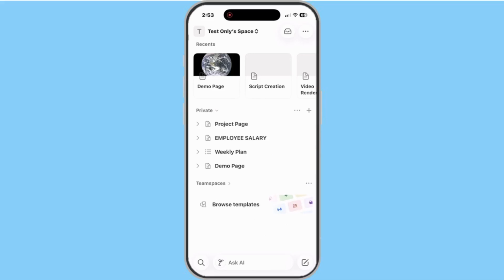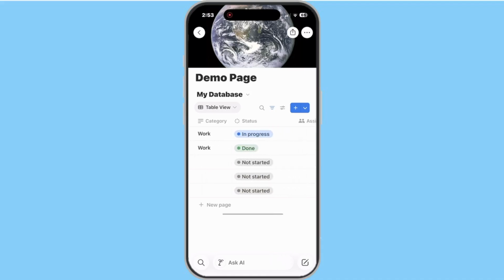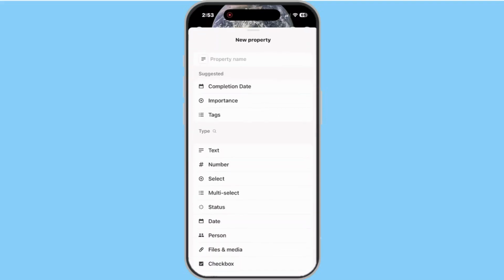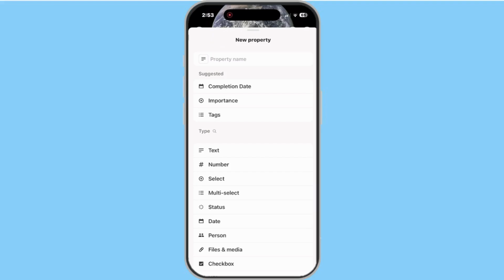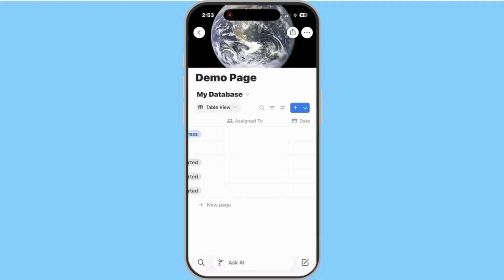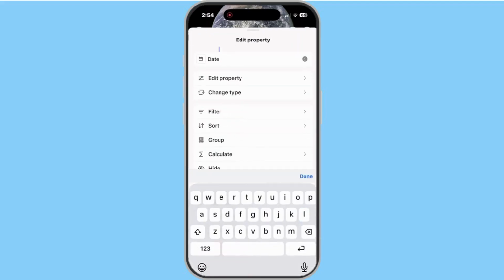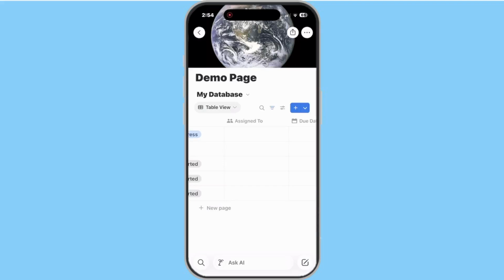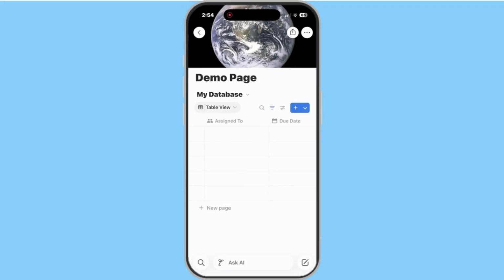How To Add A Date Property In Notion (Full Guide)